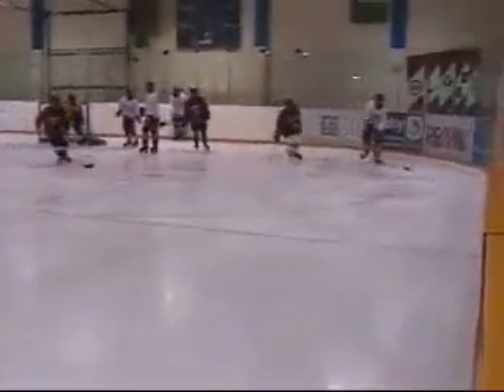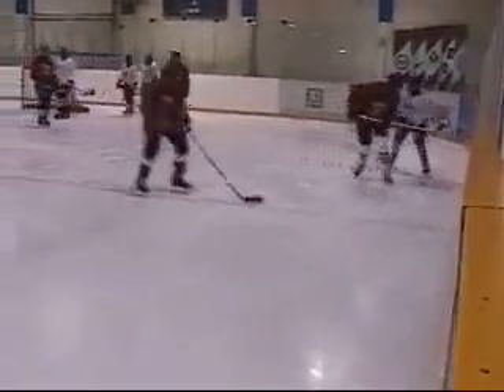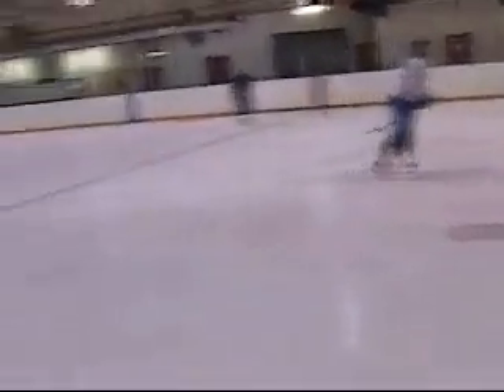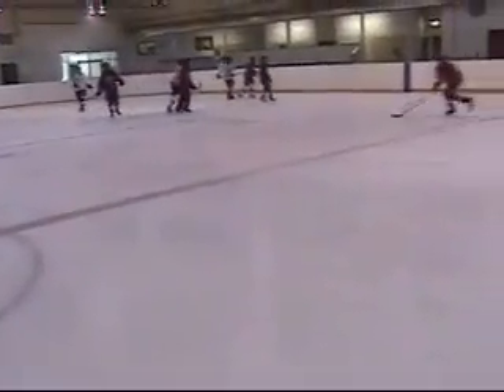D1 - Multiple Pucks and Balls - Youth